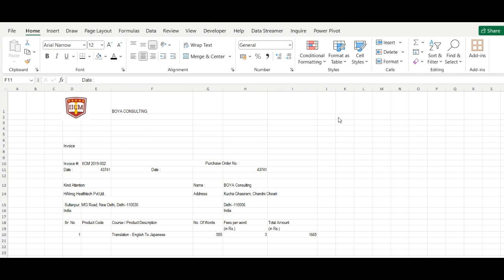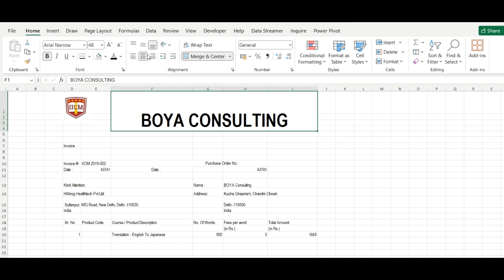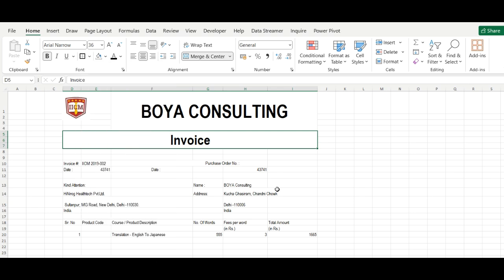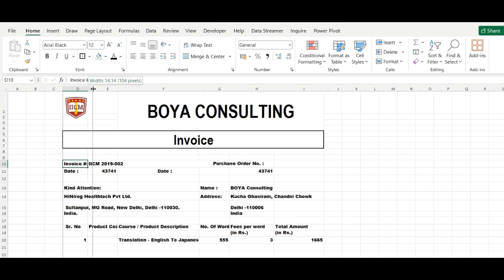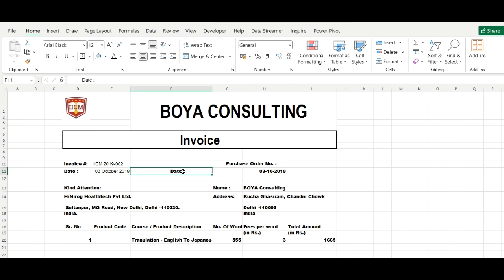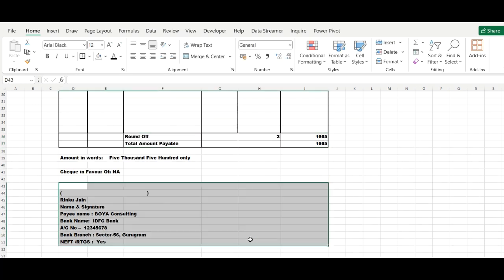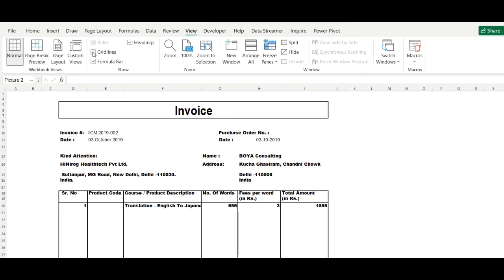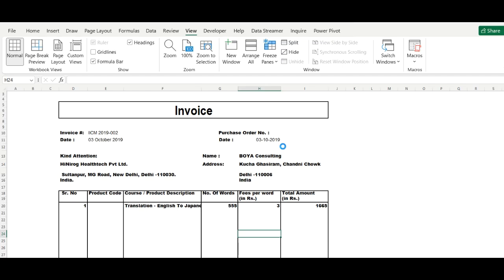Creating an Invoice in MS Excel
Do you have a business problem that you think can be solved in Excel?
I will try to solve it in my next video or connect with you personally.